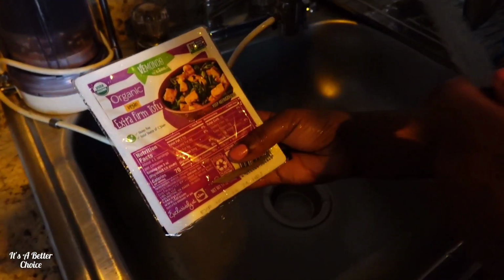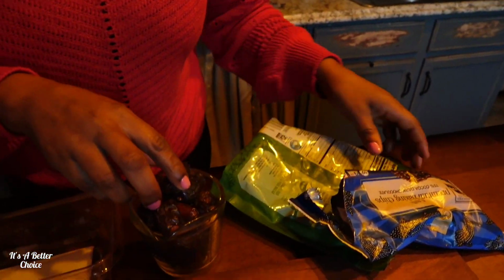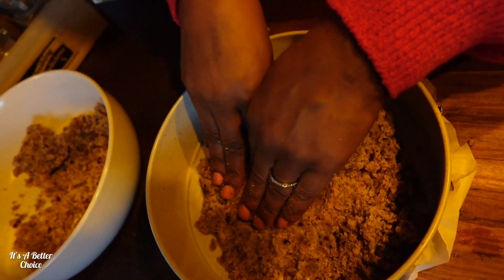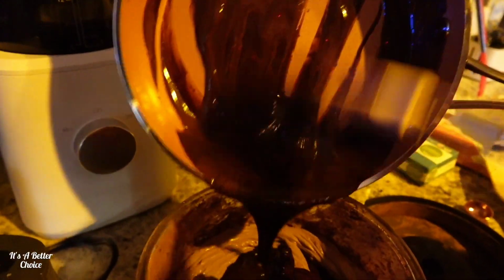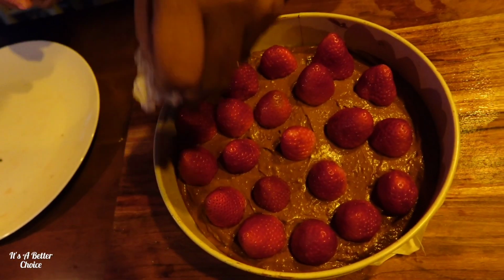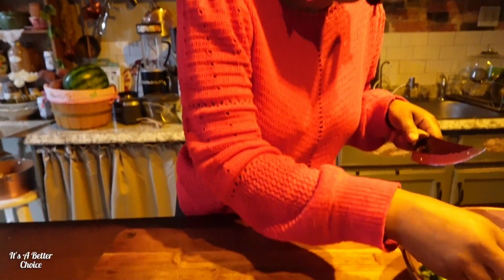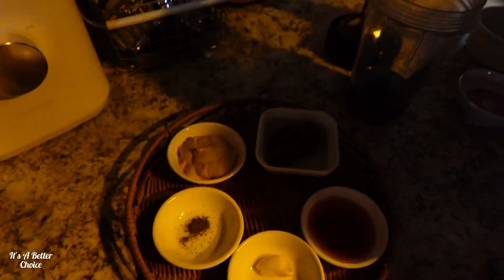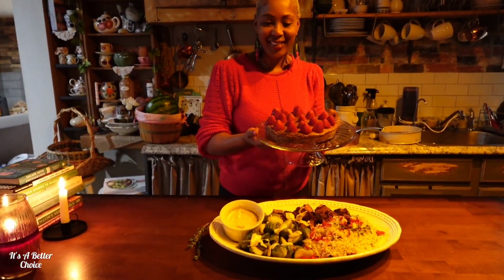December 21, 2024 CozY CHRISTMAS Dinner~ Marinated Tofu ~ Brussels Sprout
Hello family welcome To the channel .
From my family to yours happy holiday ,wanted to cook something So those of us who are maintaining our weight and trying to eat healthier will continue to do so throughout the holiday.  This dish is low in carbs and oil,But still very Delicious at the same time. I hope that you enjoy.

 Recipe :strawberry🍓 chocolate cheesecake _CRUST
2.cups almond flour
2.cups pitted dates
1.tsp vanilla bean powder to

FILLING
1/2 cup of dairy  free chocolate chips
3/4 cup date syrup
1.cup dairy free  cream cheese
1.Silken tofu, extra firm_Mori-Nu
 1/2 cup cocoa powder
1.tsp vanilla powder

TOPPING
1.pound medium or large strawberries
1/Ounces unsweetened chocolate chips
6 .Tbsp.unsweetened plant base milk.
1/3 cup date syrup

 Recipe (Credit to chef AJ)  I may have tweak mine a little bit,but not much.

RECIPE: TOFU BALSAMIC & Brussel SPROUT
Marinated tofu.
1/4 cup Balsamic vinegar
Tbsp vegetables  season broth
Tbsp maple syrup
2.cloves garlic minced
1/4 tsp red pepper flakes

(RICE)
1.1/2 CUP long Grain brown rice
Tbsp fresh rosemary and thyme

DATE &  DIJON  SAUCE
1/4 cup soaked, cashews in water for 2 = 3 hours
3.pitted dates .15 -20 mins
Tbsp dijon mustard
Tbsp .apple cider vinegar
1.small clove of garlic
1/4 tsp sea salt
Pinch black pepper
A few Tbsp of water.  As needed...

2.cups Brussels  sprouts  trimmed and cut in half
Broccoli can be used as well.